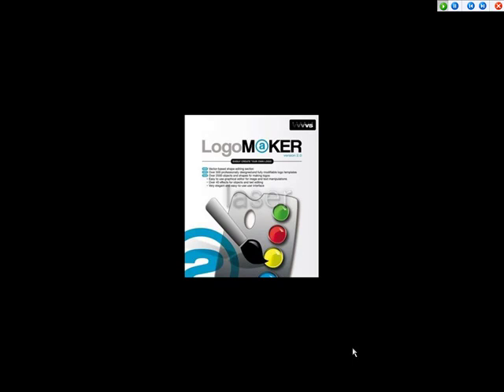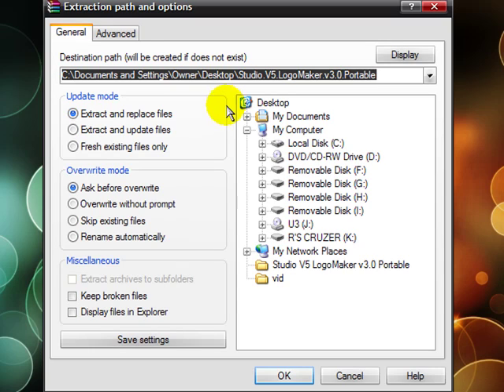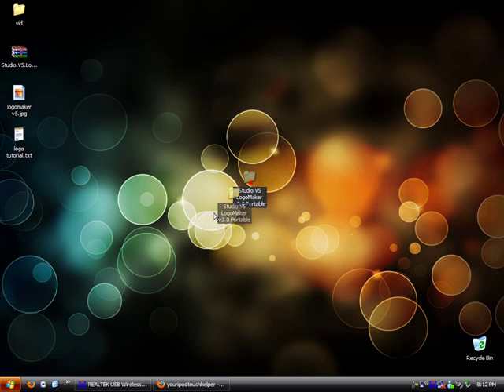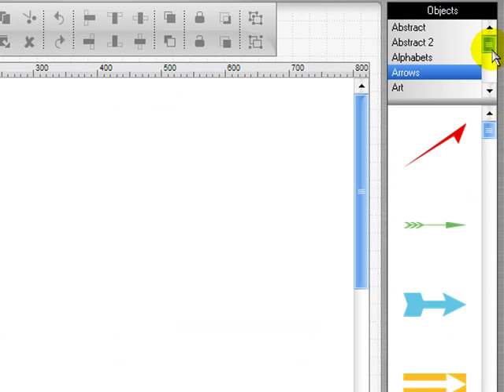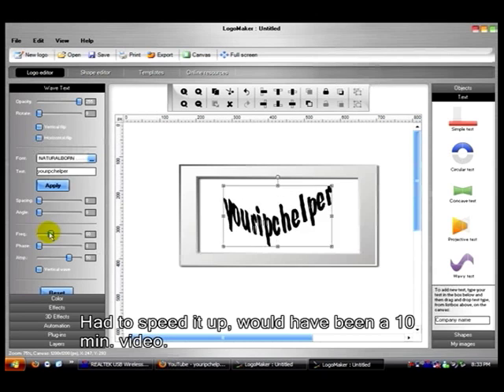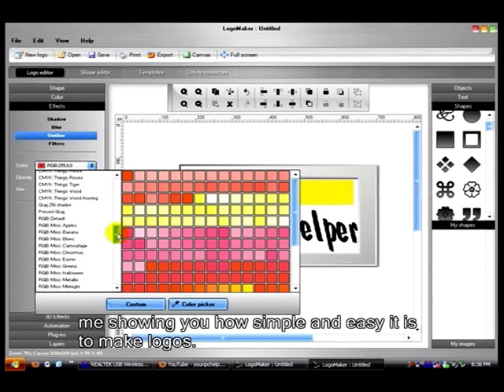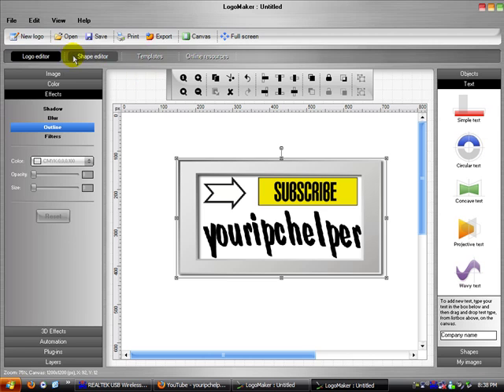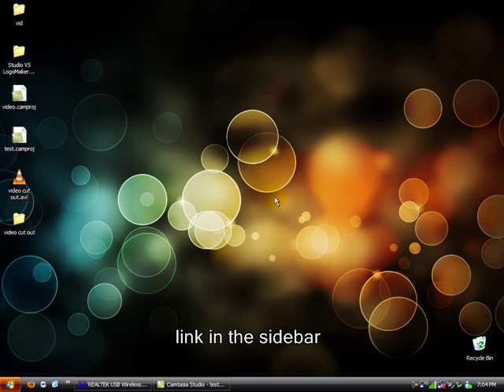best free logo editing/making program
had to edit video a lot, the original time is like 15 min. LOL

NEW LINK, thx for the feedback